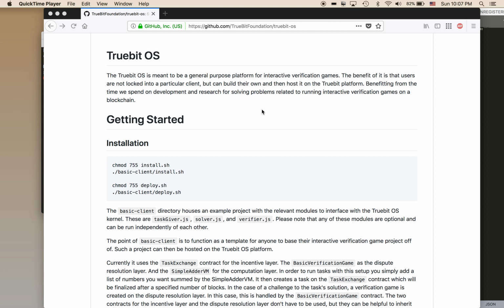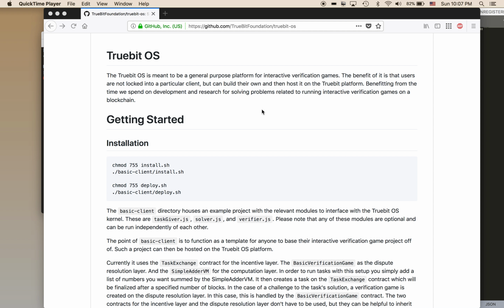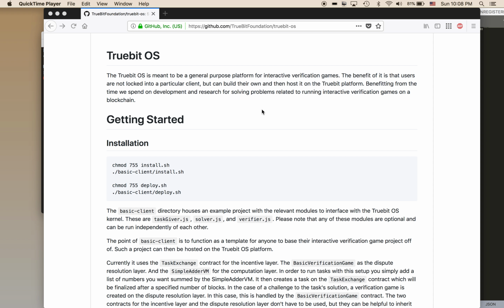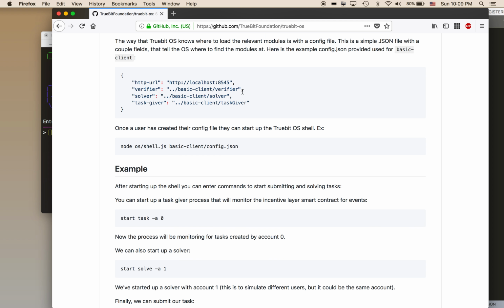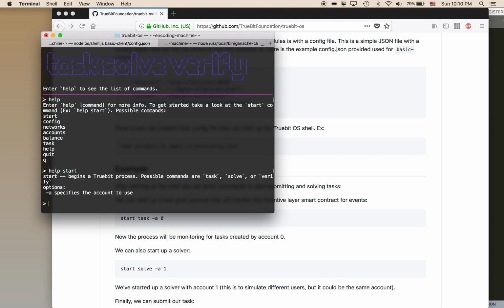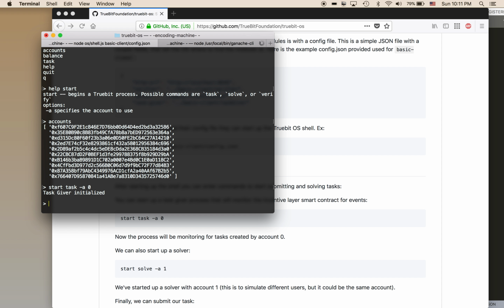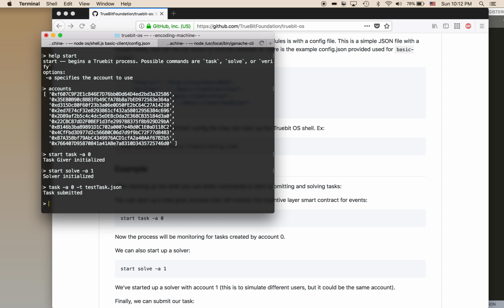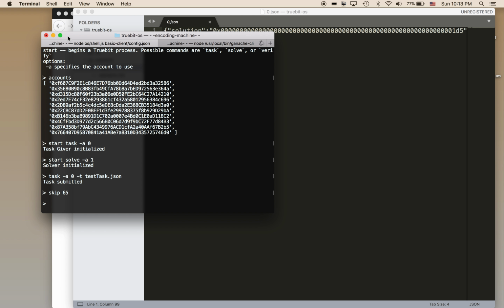Configurable Truebit Clients: truebit-os demo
Truebit engineer, Harley Swick, gives a demo of truebit-os, a configurable client which can integrate various computation, dispute-resolution, and incentive layer modules.